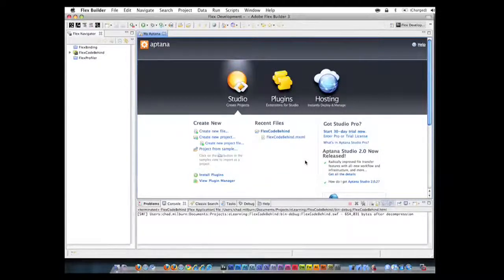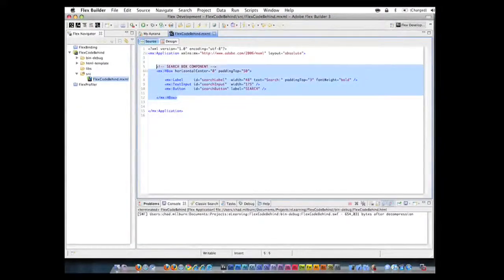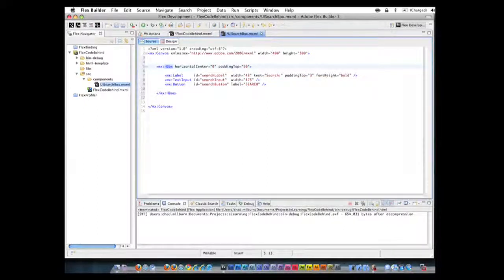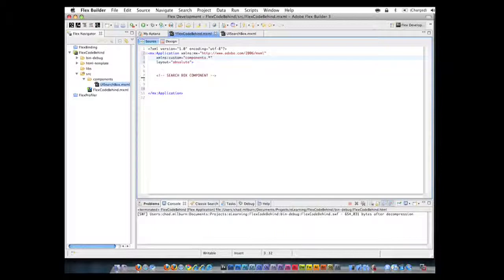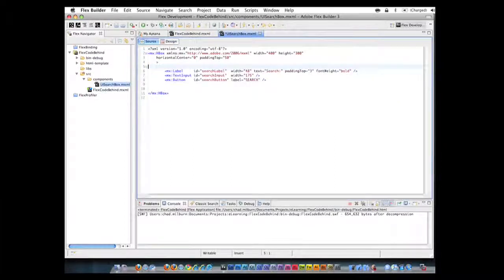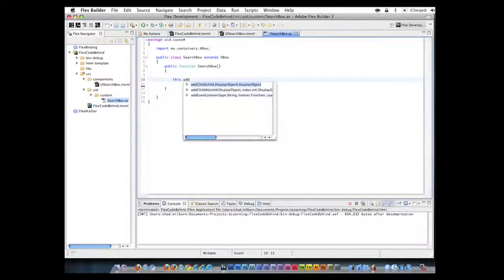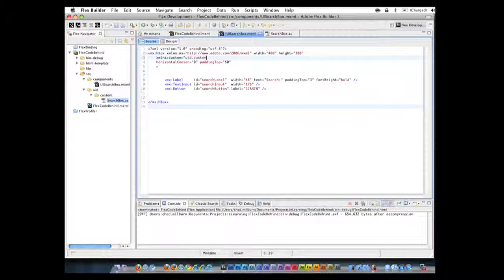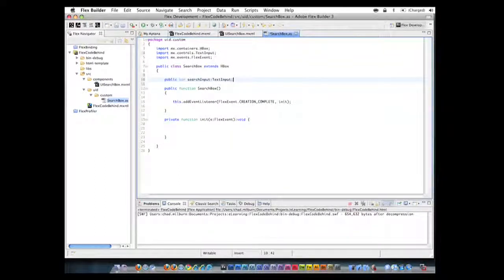Flex Code Behind Introduction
In this tutorial, I introduce the technique of 'Code Behinds' within Flex Builder.  This technique allows for custom components within your Flex project.  It combines a MXML file, or UI/layout, with an Actionscript file, or the back-end.  This combination produces a very organized and powerful component-based form of Flex development.